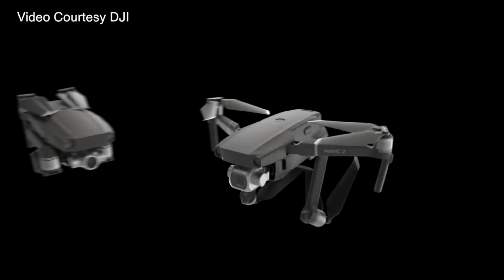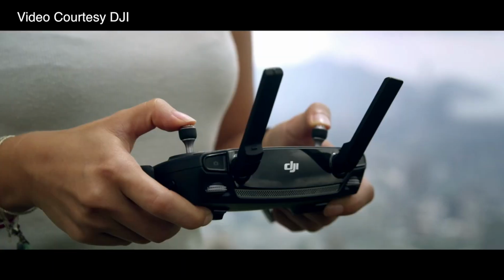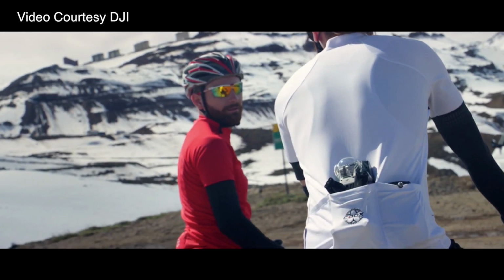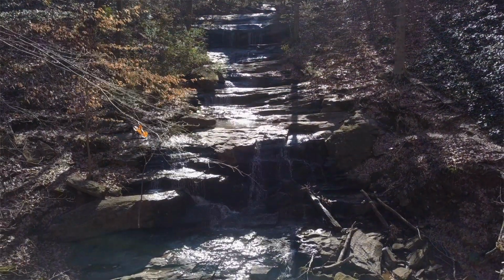DJI Mavic Pro Best Camera Settings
The original DJI Mavic Pro was truly a techno marvel...and, really, it still is. Though the second-series of Mavic Pros have upped the ante, you can can still get great looking video footage on your original Mavic. And what's the secret? Contrary to what you'll hear in most place, the best quality video may come from using the "Auto" camera settings. It's worth a look. Watch the video to see examples!